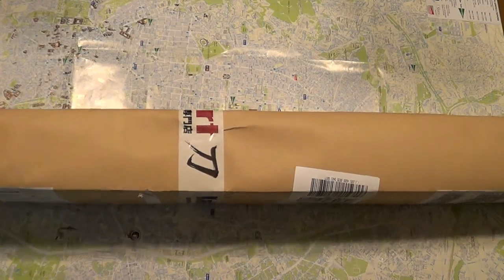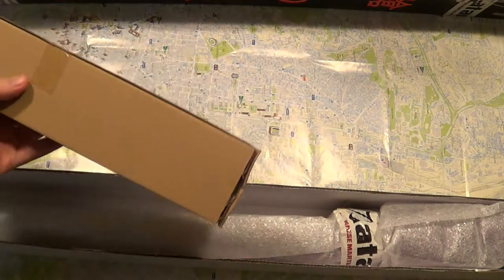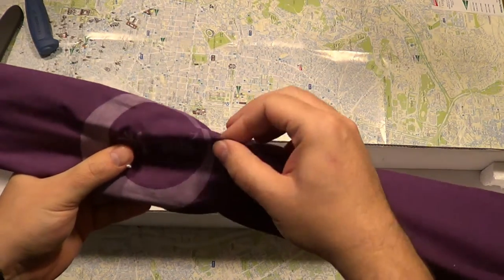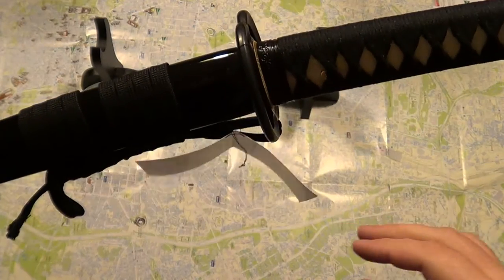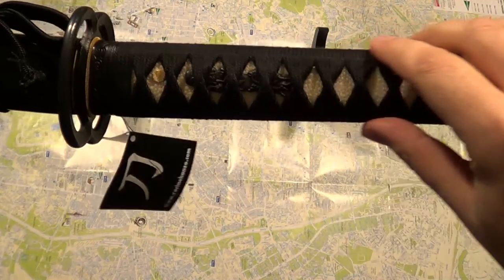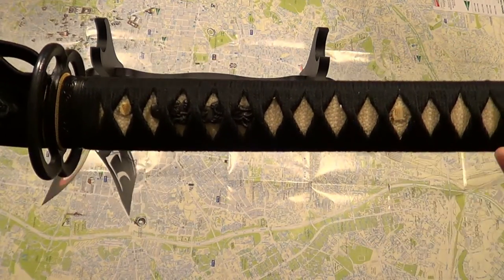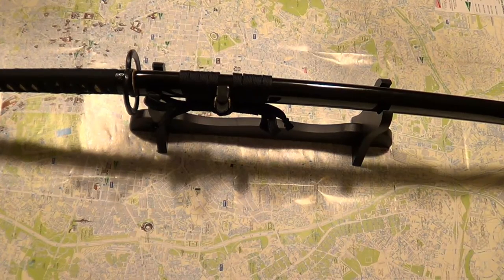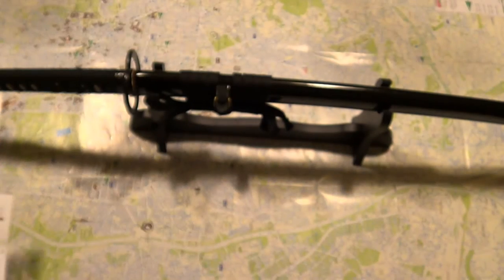YariNoHanzo Musashi Practical Katana: Unboxing & first impressions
YariNoHanzo Musashi Practical Katana
1060 High carbon steel, full tang, made in china